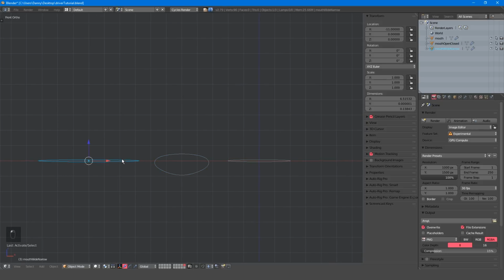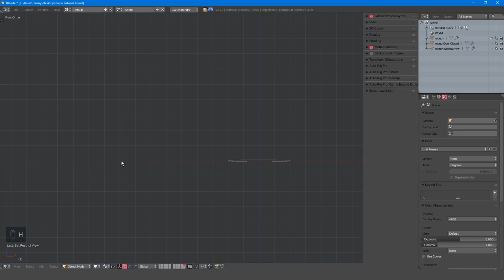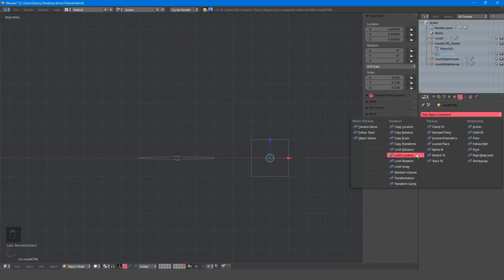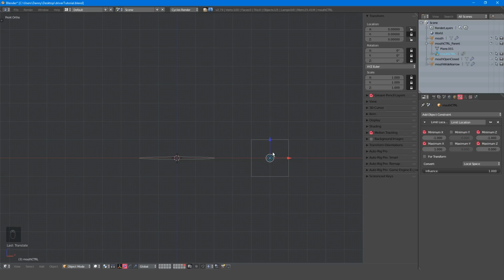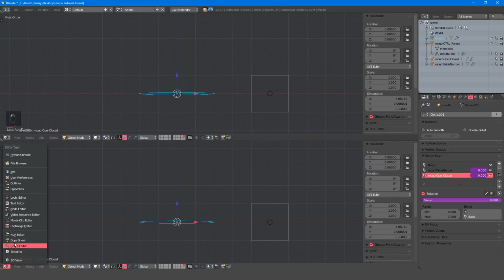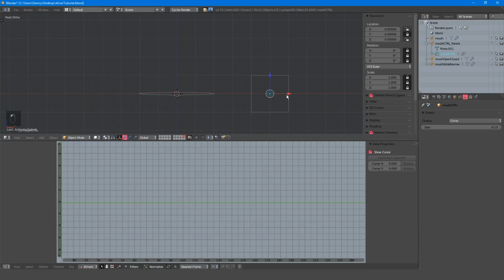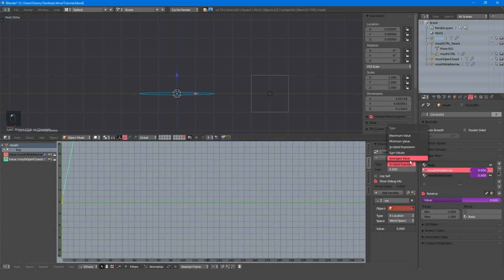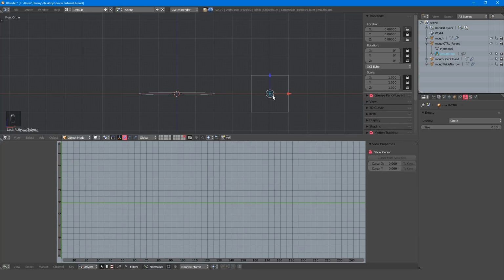Shape Keys, Drivers, Controls and Limits in Blender - Rigging Tutorial